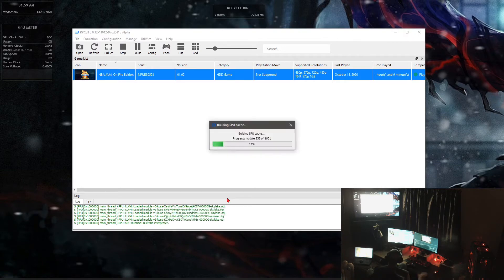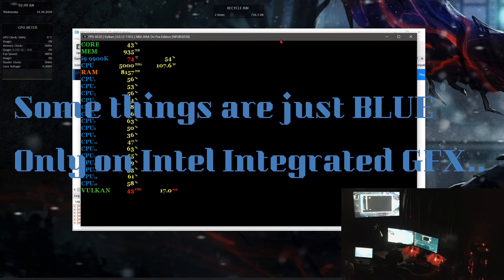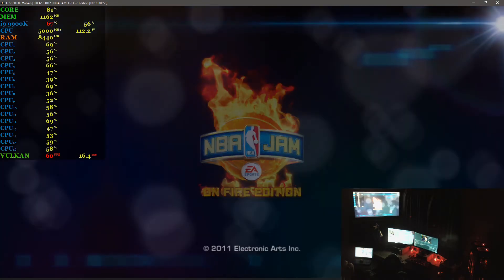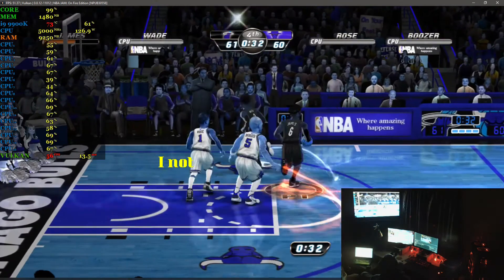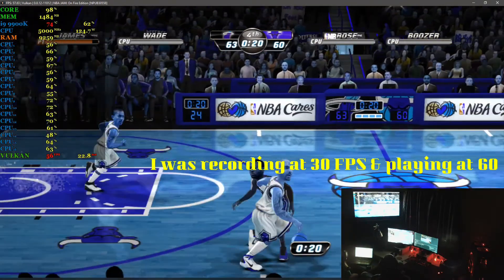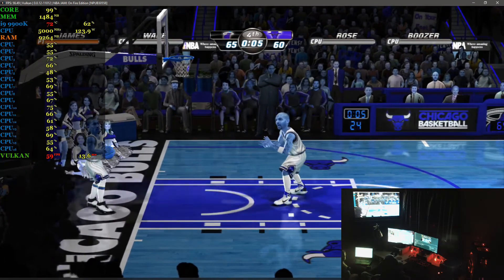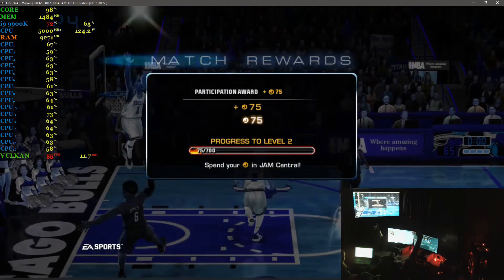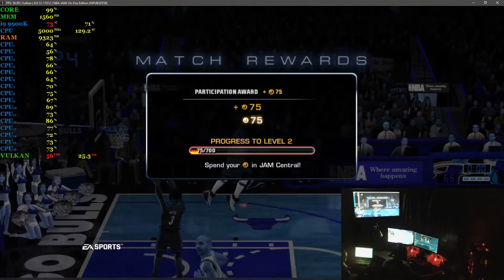RPCS3 Intel UHD 630 i9 9900K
No GPU still, so dicking around with emulators..